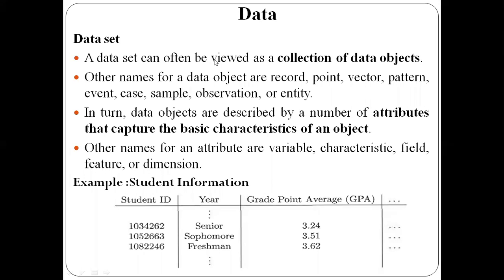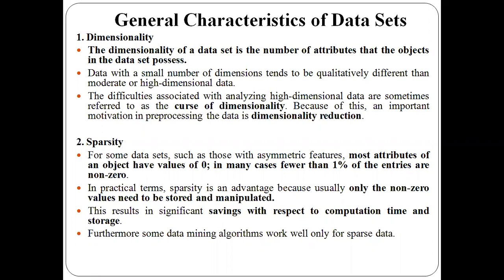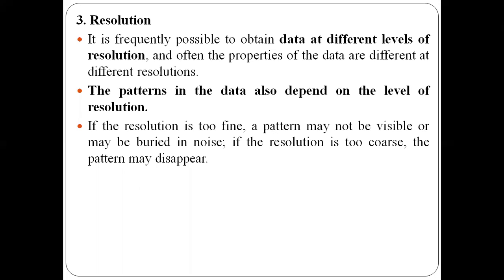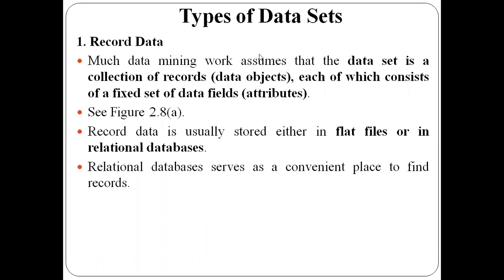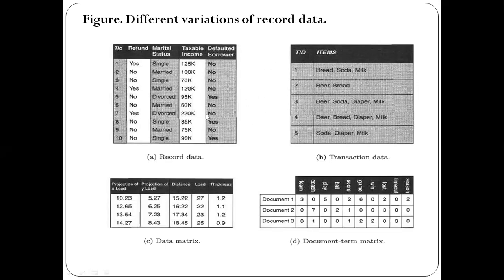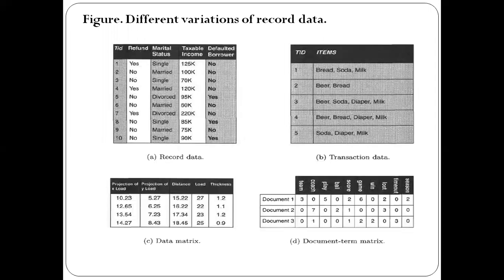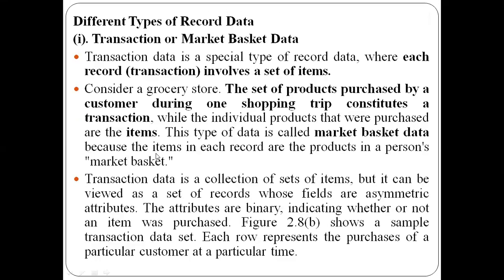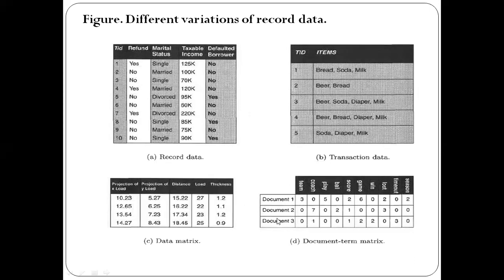Characteristics of Datasets and Types of Datasets: Record Data